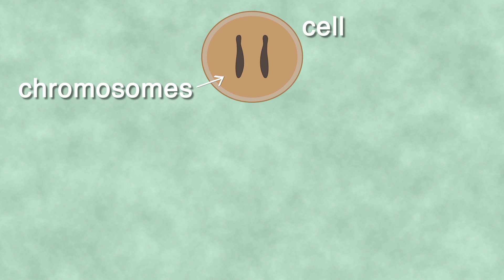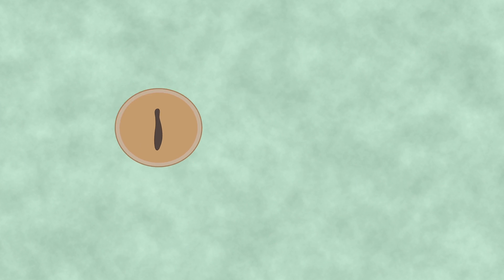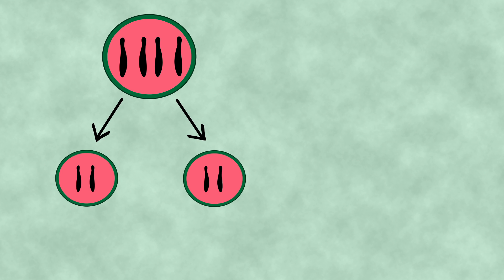Seedless Watermelon Genetics! - Bite Sci-zed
How do you make a watermelon with no seeds?!

Sources:
Watermelon Genome: